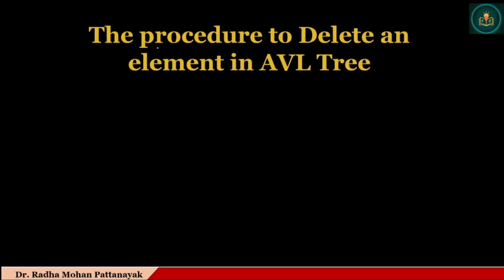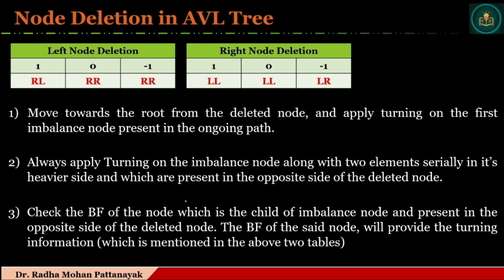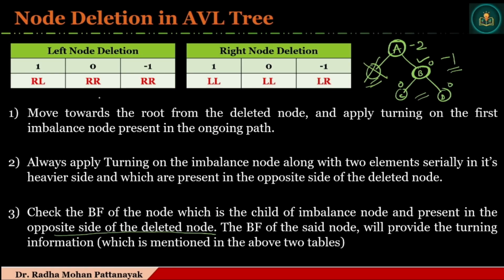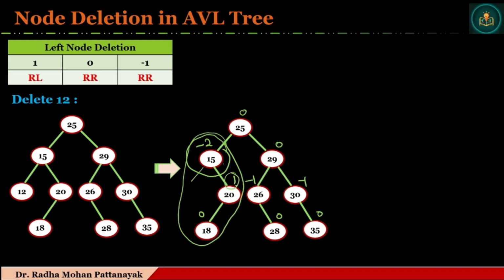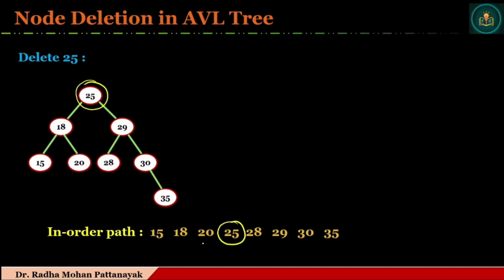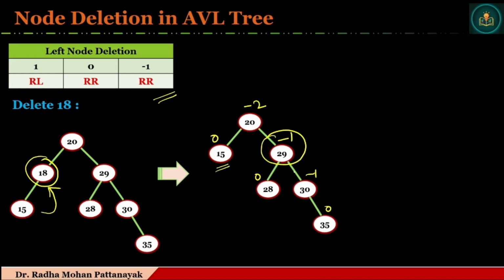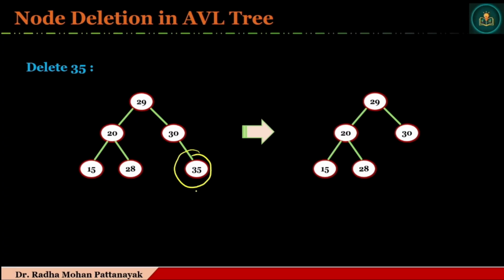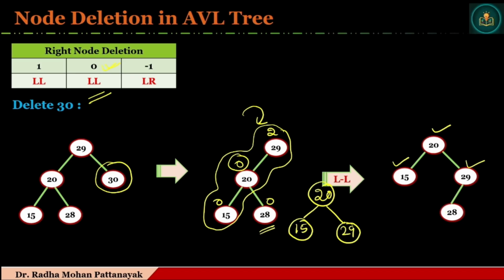AVL Tree Deletion | How To Delete Node In AVL Tree | AVL Tree Me Node Keise Delete Hota Hai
In This Lecture I Discussed How To Delete A Node In AVL Tree
I attached the video link for the following lectures please go through it for understanding the Deletion process clearly.

#After watching the video, if anywhere you are feeling difficulty, then you can raise your doubt in comments section.